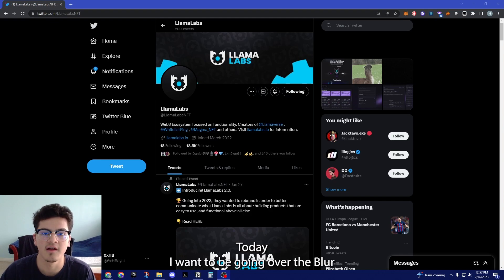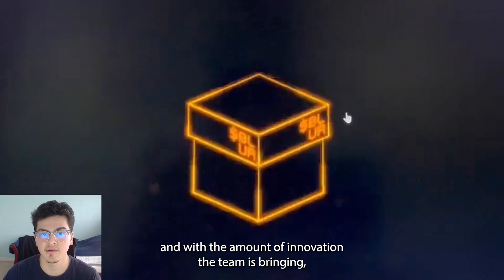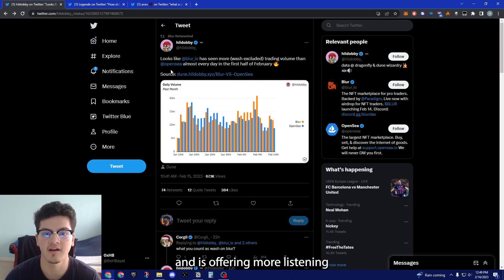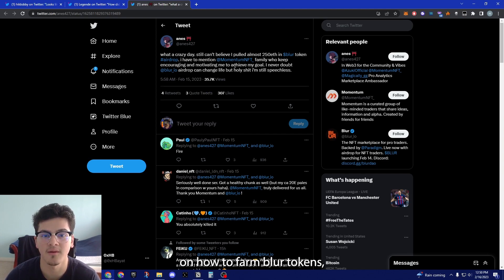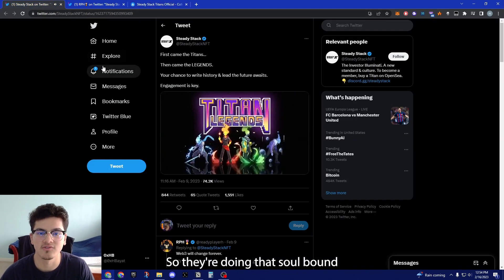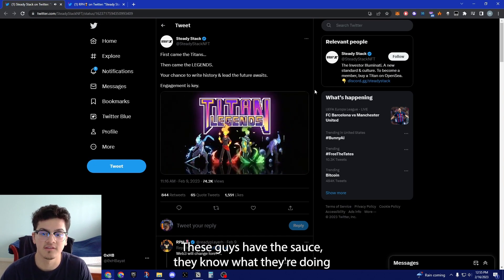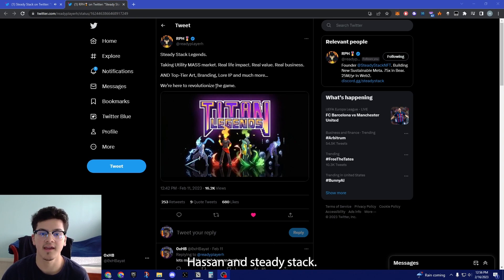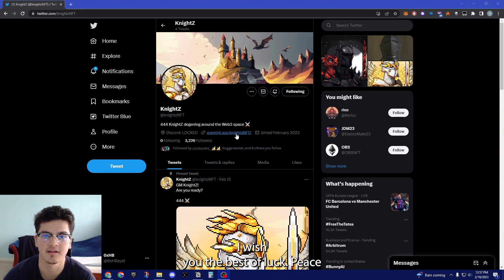What The Blur?! - Llamaverse Community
Join Llamaverse community member 0xHB as he goes over some exciting projects from within the NFT space.

Please note we have no associations with these projects and all coverage is based on enthusiasm for the space.

0:00 Intro
0:14 Blur Air Drop
1:33 Steady Stack Legends
3:06 KnightZ